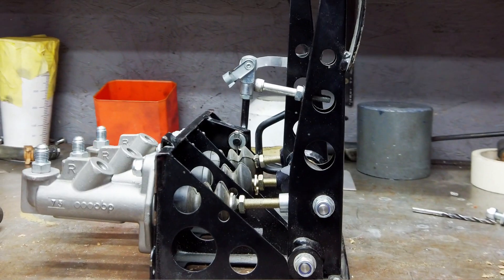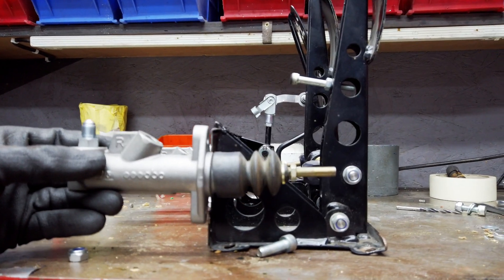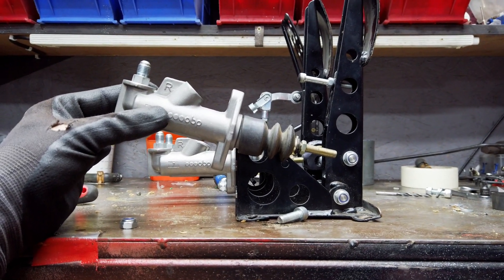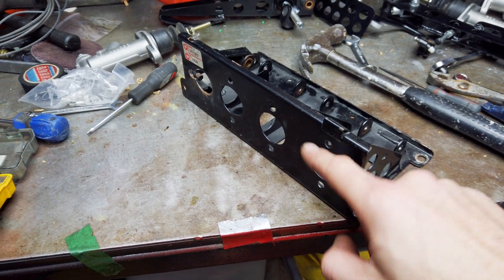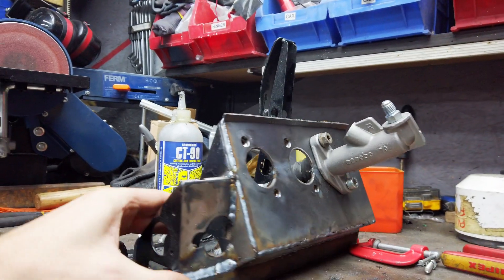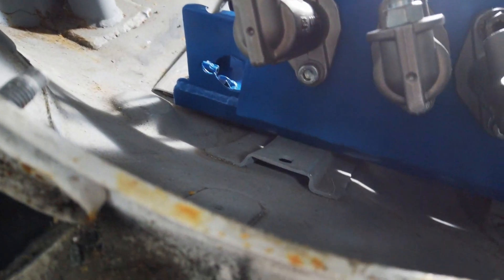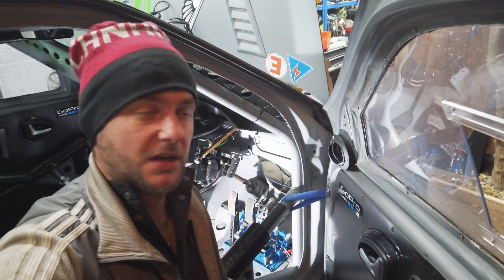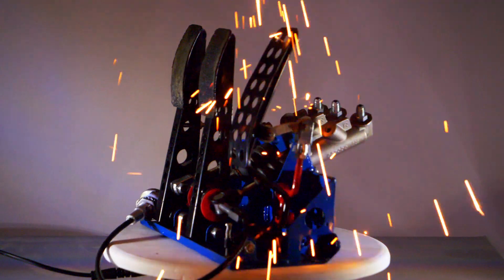OBP pedal box modification. Clio race car build. pedal box flex fixed!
In this video i modify my OBP pedal box to fit in my race Clio 172. the idea was to eliminate flex in the box assembly and position it as far away from the driver as possible. looks good. but so far untested. like many things on the Clio race car build. pedal box flex of OBP pedal boxes is a known issue. in order to eliminate pedal box flex i used 4mm steel plate for cylinder assembly and 3mm plate underneath. also 2 centre  reinforcing plates out of 3mm. its slightly heavier than original but still a lot lighter than standard Clio 172 pedal box assembly. OBP pedal box modification was the cheaper option rather than buying new assembly. i bought it used at a good price. yes i am cheap sometimes.